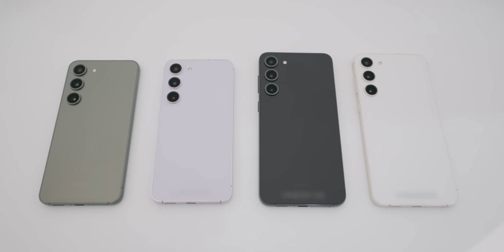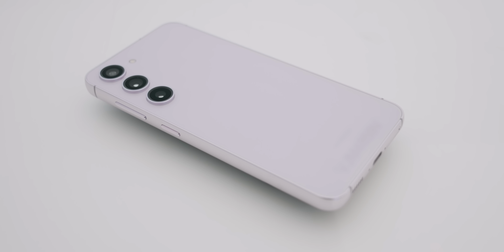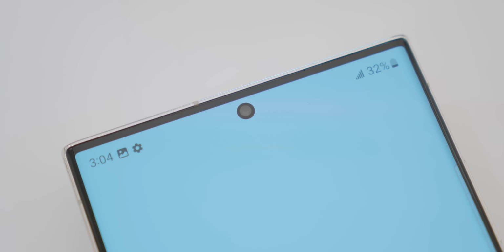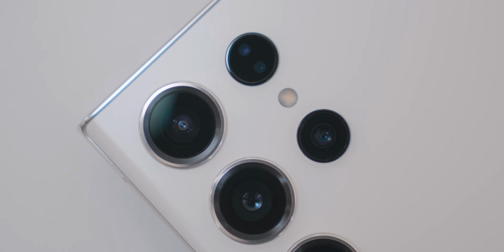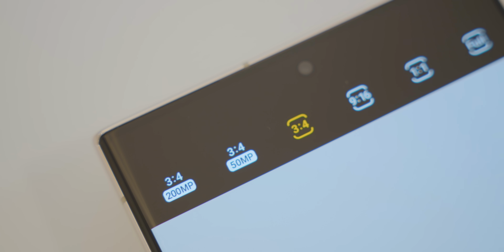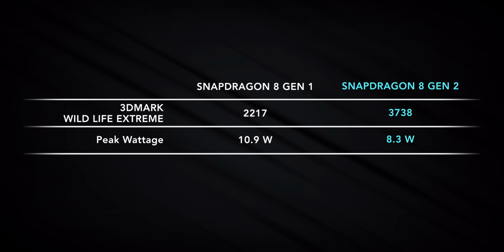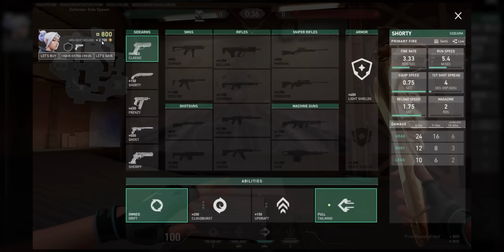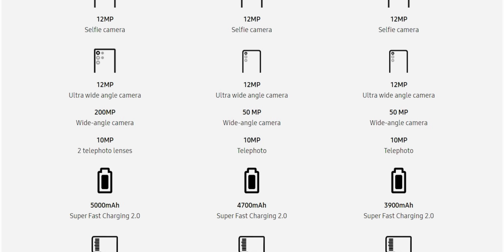Samsung Galaxy S23 Ultra Impressions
Thoughts on the Samsung Galaxy S23 Ultra, S23 and S23 Plus